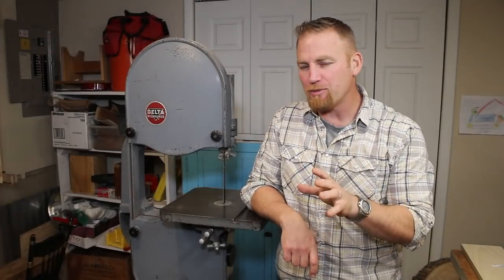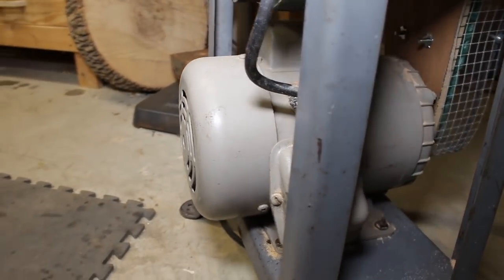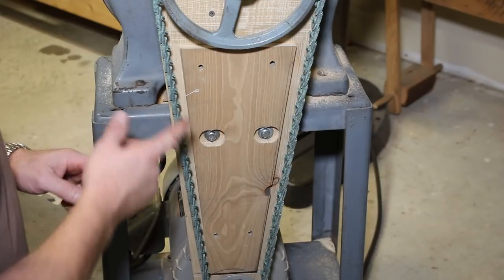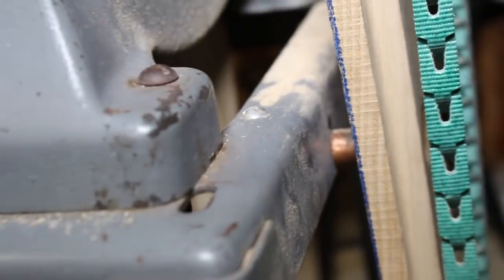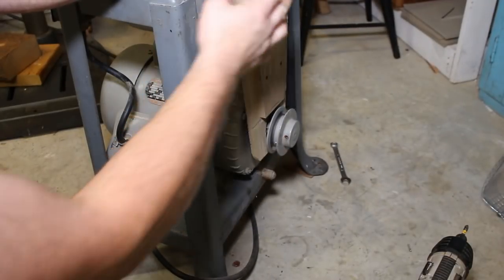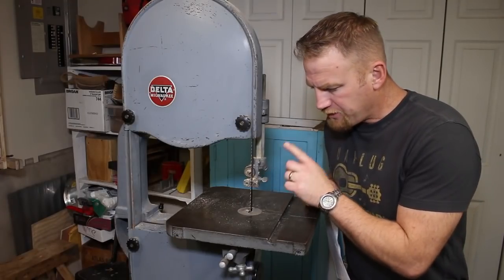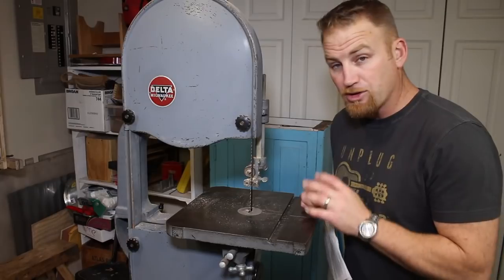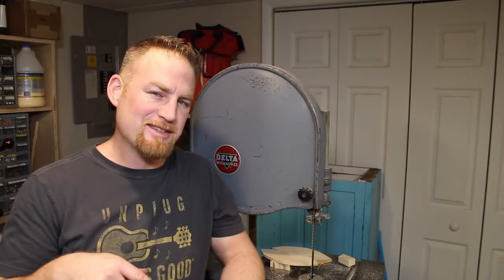Supercharging a 1948 Delta Band Saw- Resawing Setup and other Upgrades How to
Increased horsepower, safety,  blade choice, and dust collection are all demonstrated in this video.  This 1948 Delta band saw is now able to cut through anything I can throw at it.  I couldn't find much info on the 1 HP Dayton motor but it looks to be from the 60's or 70's and I picked it up at the farm auction for $15.  All it needed was a new cord so that was a major score!

Resources and links:
Timberwolf 93-1/2" x 3/4" 3 TPI Blade
        Video Gear:
Canon t5i
Takstar SGC-598 Shotgun Mic
Lenovo Thinkpad Yoga 360 Laptop